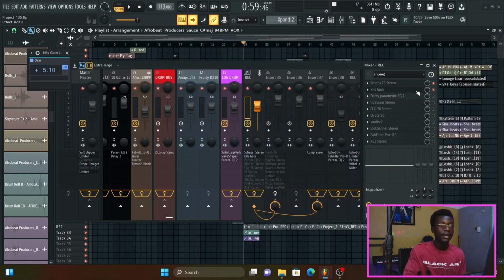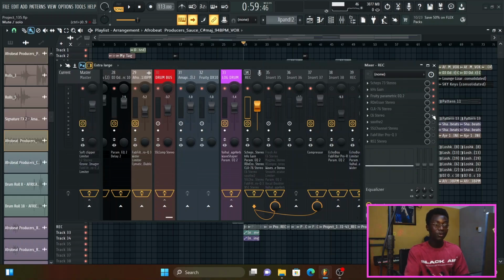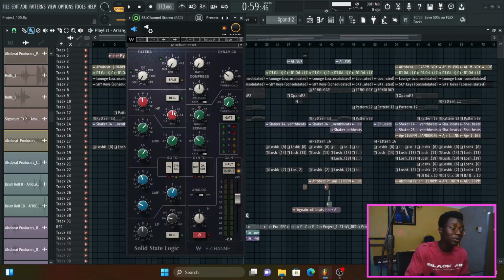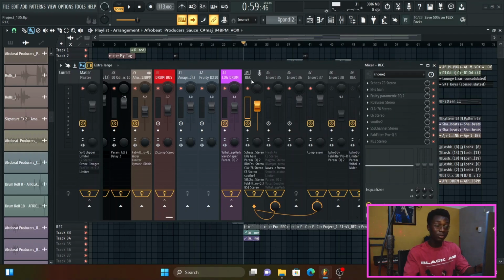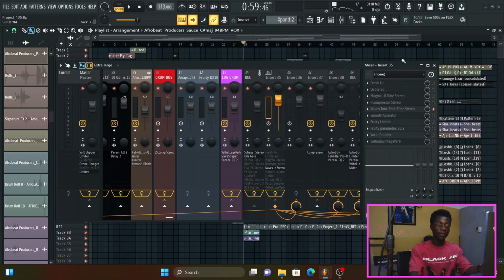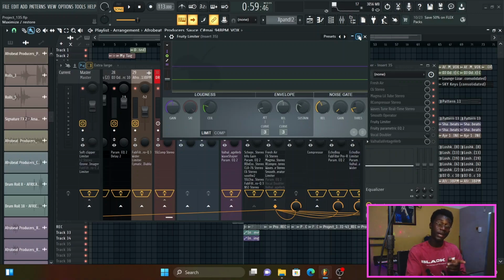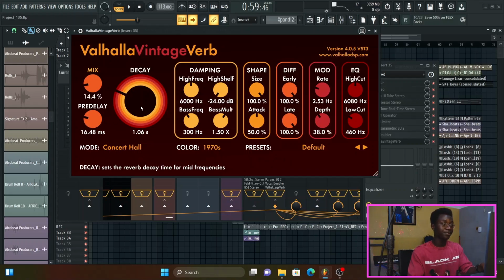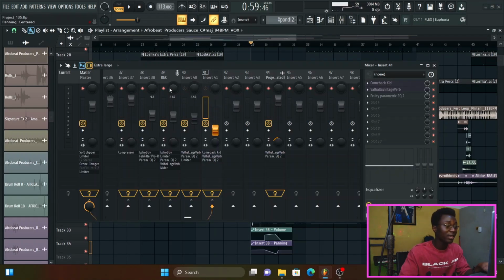How to mix vocals like a pro | Burna boy type vocal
In this video I will show you how to mix your vocal like a professional, to achieve clear vocals for a perfect vocal mix.